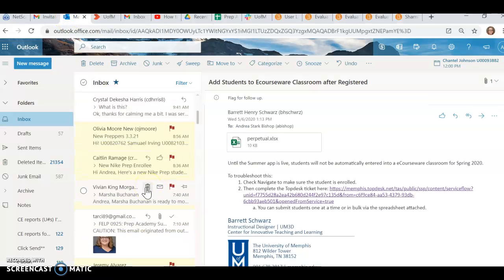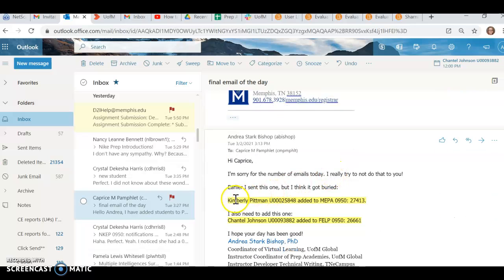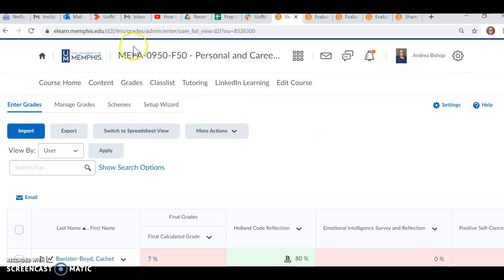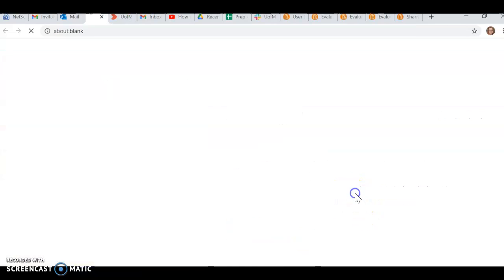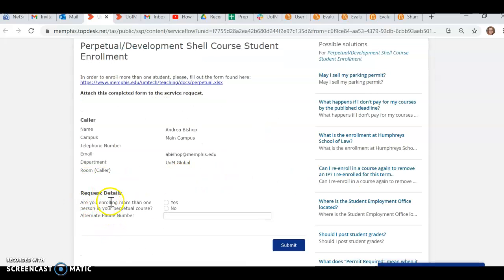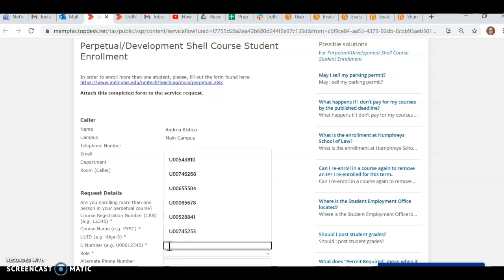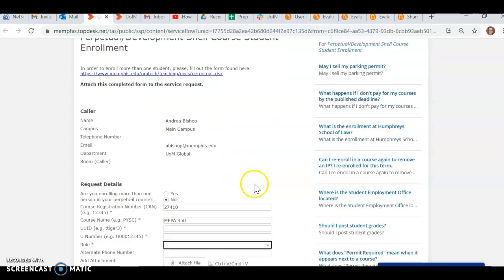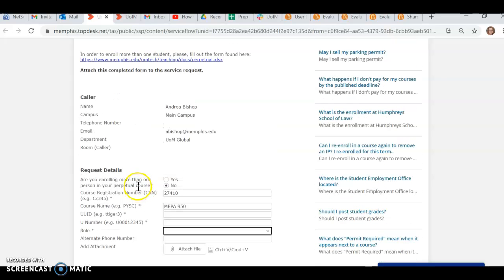If a student doesn't show up in a course after Caprice adds